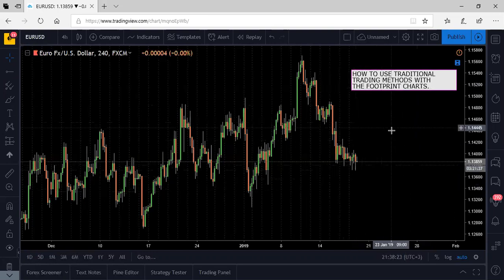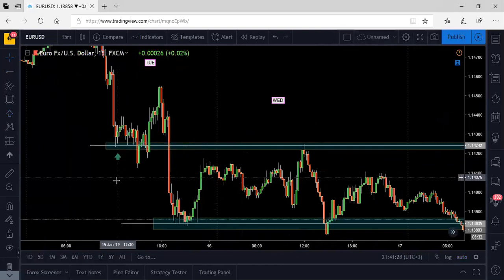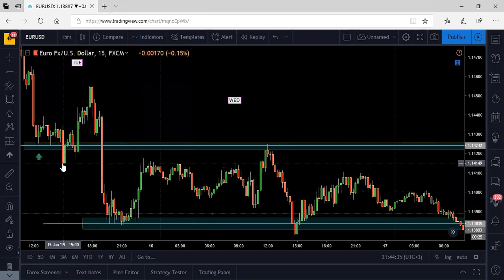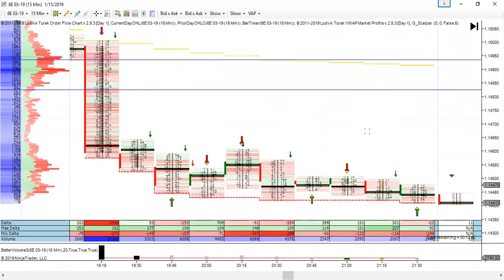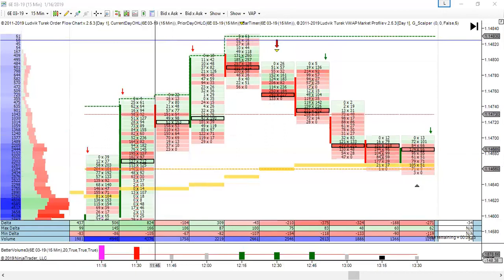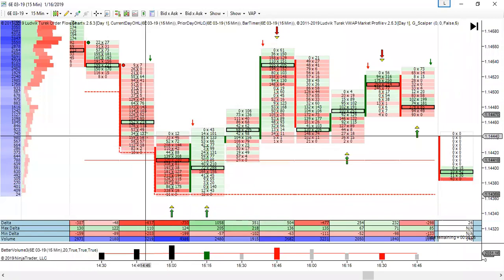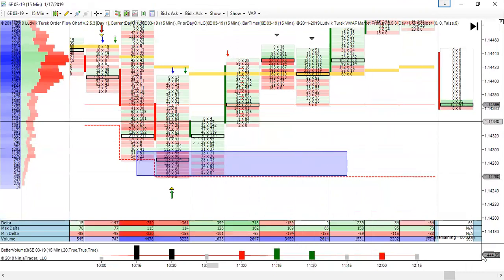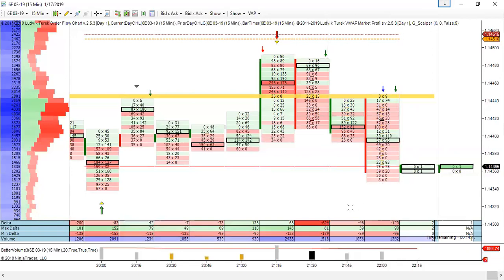How to use the traditional trading methods with footprint charts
Learn how to maximize your profits by using the footprints.see how you can spot areas that other traders maybe trapped.